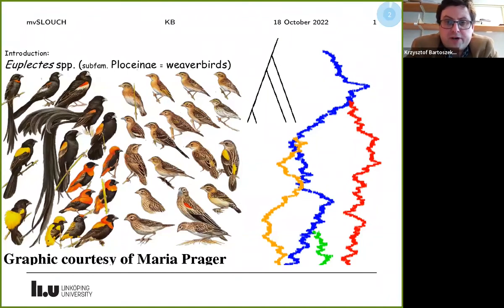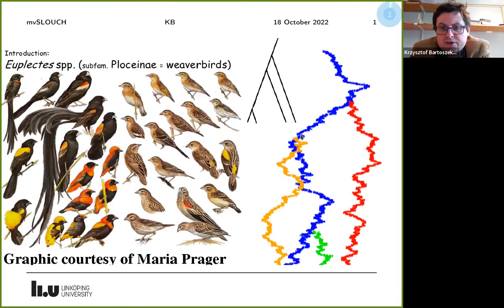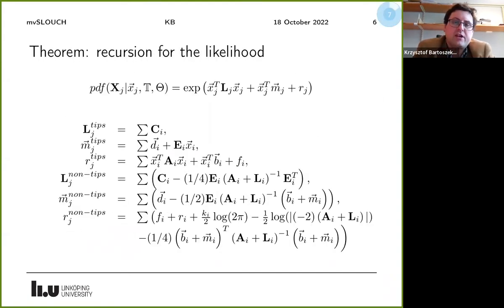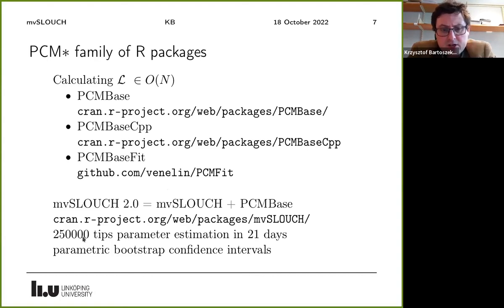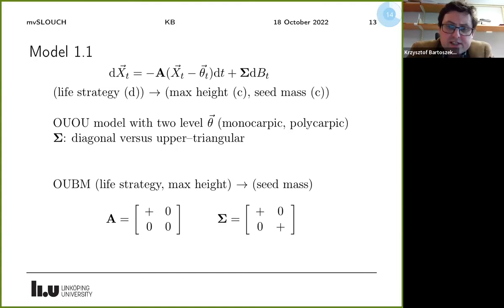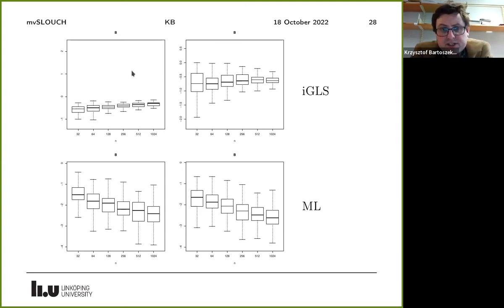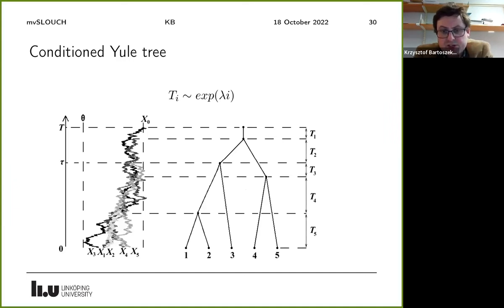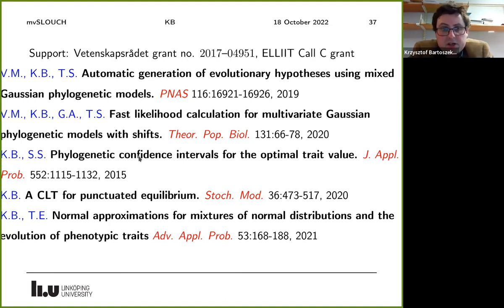M4CSA K. Bartoszek: Multivariate phylogenetic comparative methods for large trees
Speaker: Krzysztof Bartoszek (Linköping University)
Title: Multivariate phylogenetic comparative methods for large trees
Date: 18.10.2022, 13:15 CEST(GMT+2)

Abstract: Co-adaptation is key to understanding species evolution. Different traits have to function together so that the organism can work as a whole. Hence, all changes to environmental pressures have to be coordinated.  In the past years, we (with G. Asimomitis, V. Mitov, T. Stadler) have developed R packages that are able to handle general, multivariate Gaussian processes realized over a (large) phylogenetic tree. The modelling framework is centred around the so-called GLInv (Gaussian, mean depending linearly on the ancestral value and variance Invariant with respect to ancestral value) family of models [3, the PCMFit GitHub package can do inference for this class of models]. More formally a stochastic process evolving on a tree belongs to this family if
* after branching the traits evolve independently
* the distribution of the trait at time t, X(t), conditional on the ancestral value, X(s), at time s less than t, is Gaussian with
** E[X(t) | X(s)] = w(s,t) + F(s,t)X(s)
** Var[X(t) | X(s) ] = V(s,t),
where neither w(s,t), F(s,t), nor V(s,t) can depend on X(.) but may be further parametrized. Using the likelihood computational engine PCMBase [2, available on CRAN] the new version of mvSLOUCH [1] is able to quickly do inference for multivariate Ornstein-Uhlenbeck (OU) models evolving on a phylogenetic tree. The user is able to propose specific model parametrizations that correspond to particular hypotheses about relationships between traits. Interactions between traits can be understood as magnitudes and signs of off-diagonal entries of F(s,t) or V(s,t).

In the talk I will discuss how one can setup different hypotheses concerning relationships between the traits in terms of model parameters and how one can view the long and short term evolutionary dynamics. The software's possibilities will be illustrated by considering the evolution of fruit in the Ferula genus. I will also discuss some limit results that are amongst others, useful for setting initial seeds of the numerical estimation procedures and different inference algorithms.

[1] K. Bartoszek, J. Pienaar, P. Mostad, S. Andersson, and T. F. Hansen. A phylogenetic comparative method for studying multivariate adaptation, J. Theor. Biol. 314:204-215, 2012.
[2] V. Mitov, K. Bartoszek, G. Asimomitis, T. Stadler. Fast likelihood calculation for multivariate Gaussian phylogenetic models with shifts, Theor. Pop. Biol. 131:66-78, 2020.
[3] V. Mitov, K. Bartoszek, T. Stadler. Automatic generation of evolutionary hypotheses using mixed Gaussian phylogenetic models, PNAS 116(34): 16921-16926, 2019.